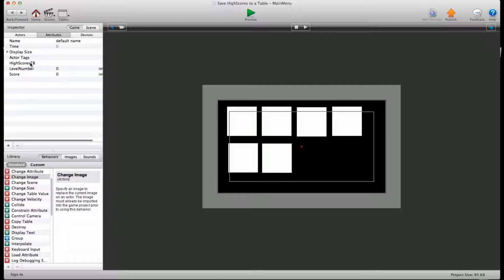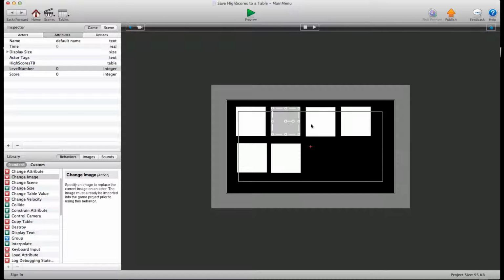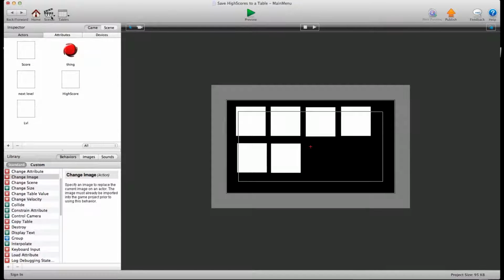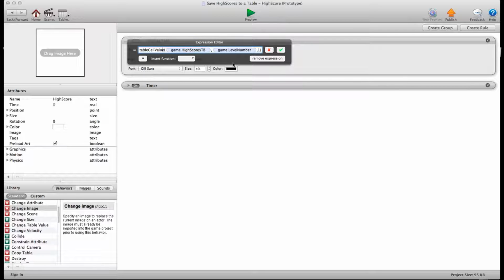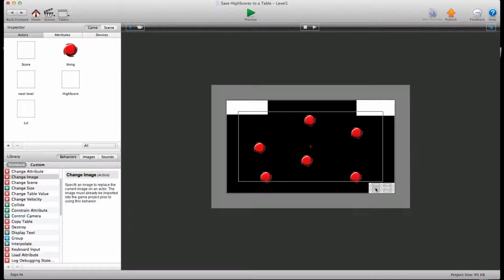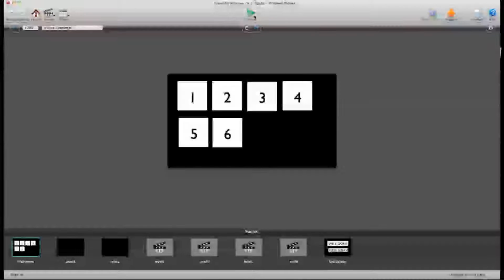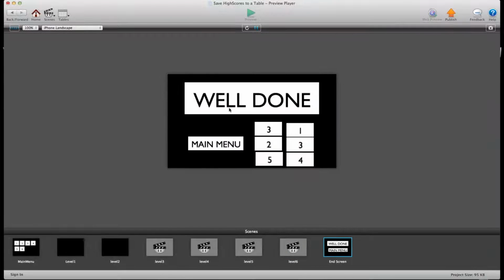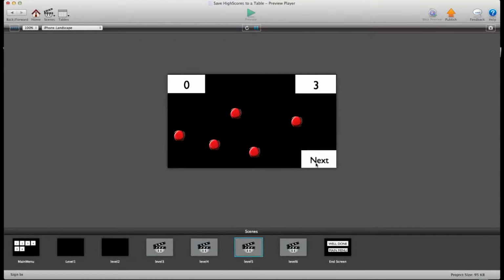Saving HighScores to a Table in GameSalad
This video will teach you how to save your highscores from all your levels into 1 table using 2 integer attributes!